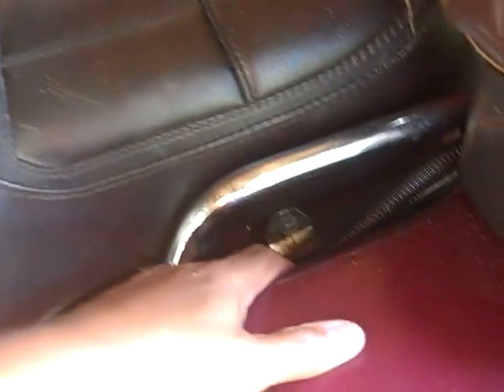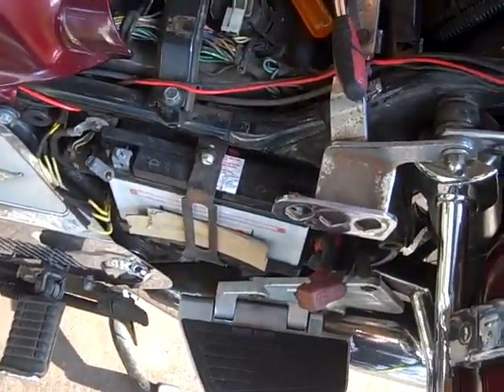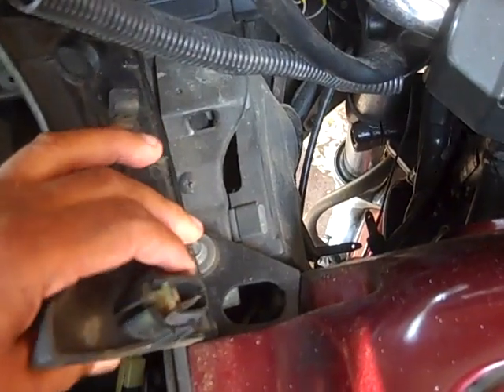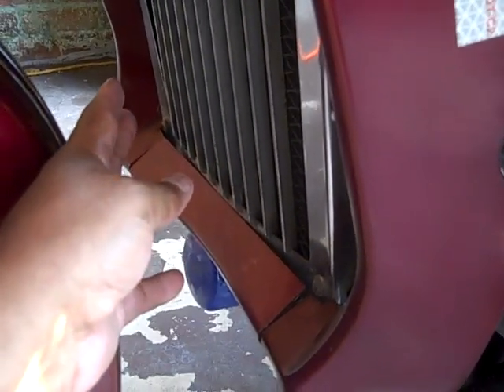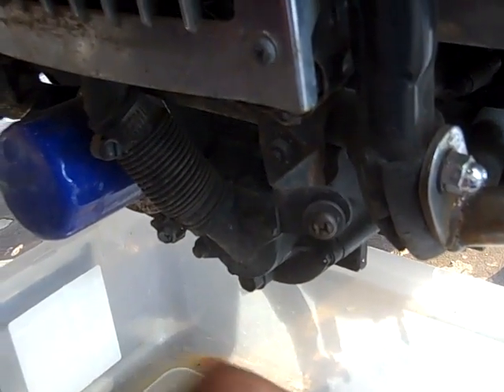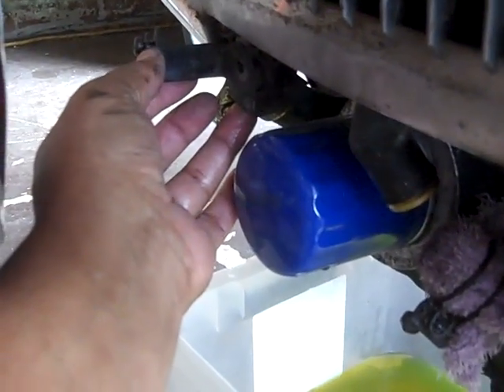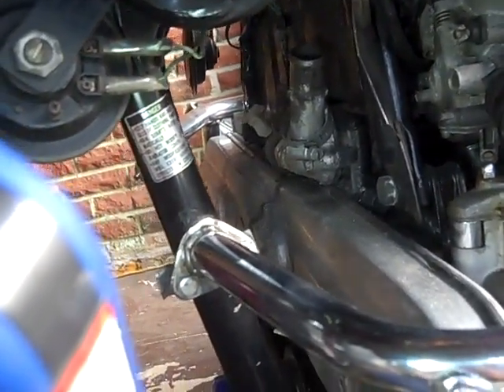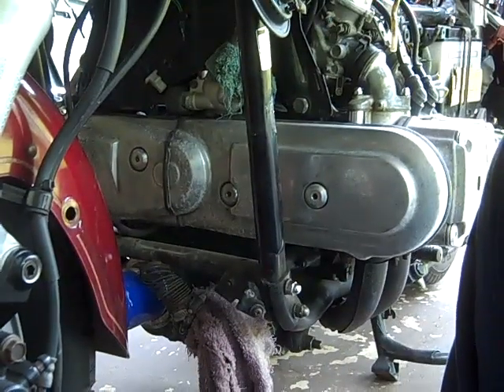Part 2 of 7 Detailed 84 Goldwing Po Boy Alternator Conversion Removal of Bike Parts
Part 2 of the Po Boy Alternator Conversion, This part will enable owners the ability to remove parts on the bike to do the conversion safely and with confidence.